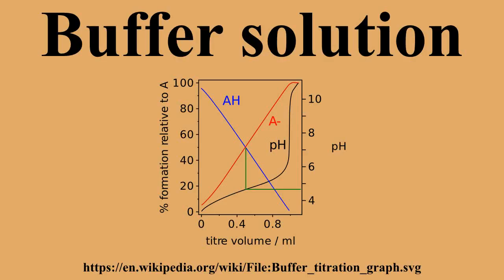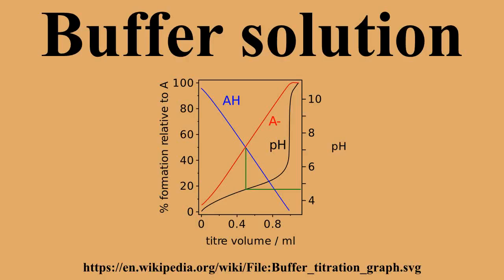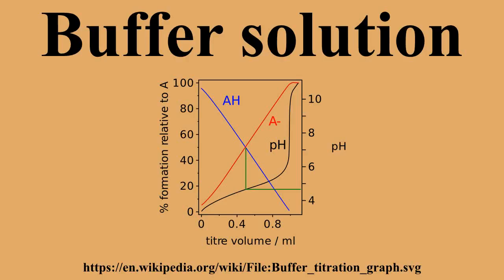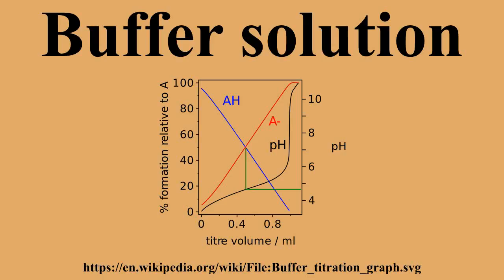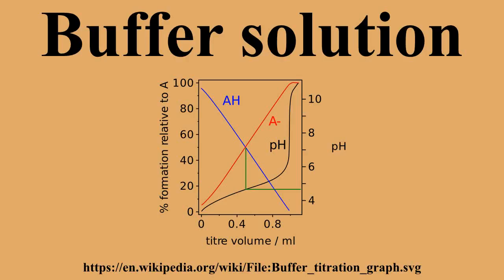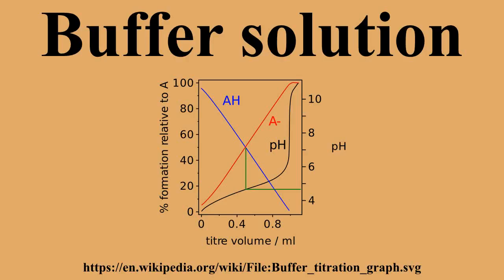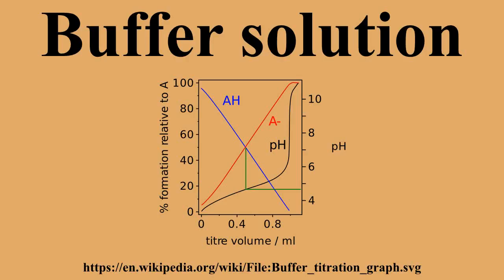Buffer solution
Ad-free videos.

For an individual weak acid or weak base component, see Buffering agent.For uses not related to acid-base chemistry, see Buffer .A buffer solution is an aqueous solution consisting of a mixture of a weak acid and its conjugate base, or vice versa.Its pH changes very little when a small or moderate amount of strong acid or base is added to it and thus it is used to prevent changes in the pH of a solution.

---Image-Copyright-and-Permission---
About the author(s): Lasse Havelund
---Image-Copyright-and-Permission---